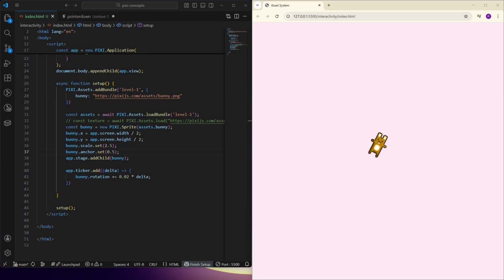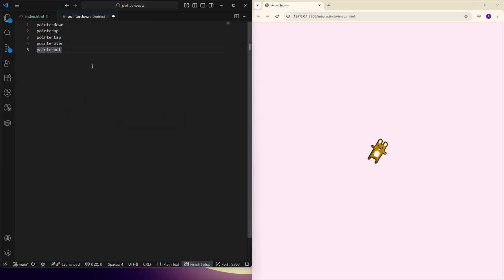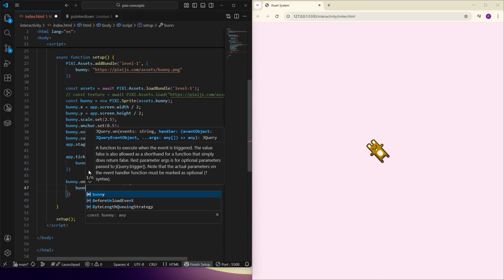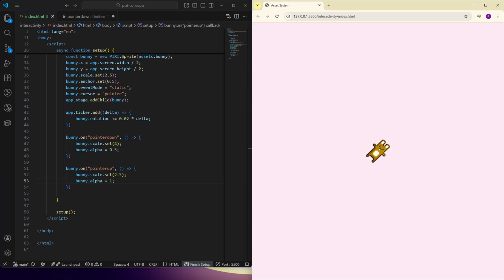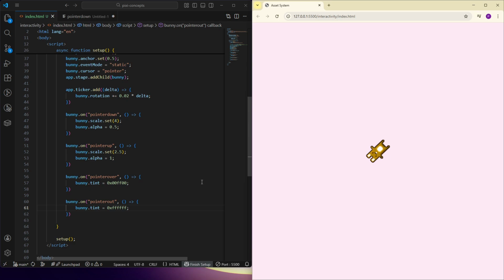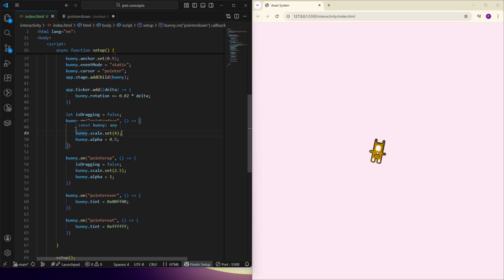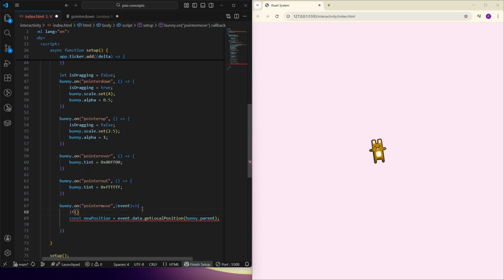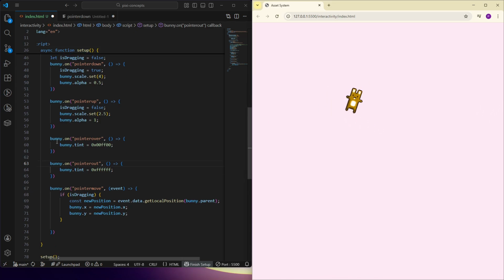PixiJS Tutorial: Mouse & Touch Events Explained (🖱️Clicks, Taps & Dragging 👆)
Learn how to handle user input in PixiJS v7 in 10 minutes. This tutorial covers everything from basic mouse clicks to complex touch interactions and drag-and-drop mechanics.

We explain the difference between Mouse Events and Pointer Events, ensuring your HTML5 game is cross-platform ready. We also dive into the math behind getLocalPosition to ensure your dragging logic works inside Containers and rotated objects.

Topics:
✅Enabling Interactivity (eventMode)
✅Pointer Events vs Mouse Events
✅Sprite Hover States (UI Buttons)
✅Implementing Drag and Drop Logic

Level: Beginner/Intermediate Tech: PixiJS v7, JavaScript (ES6)